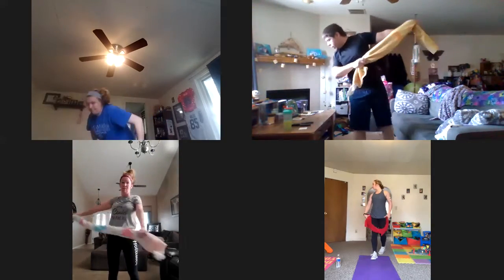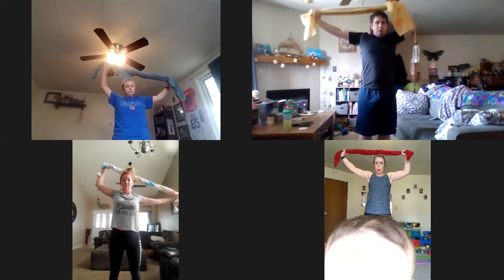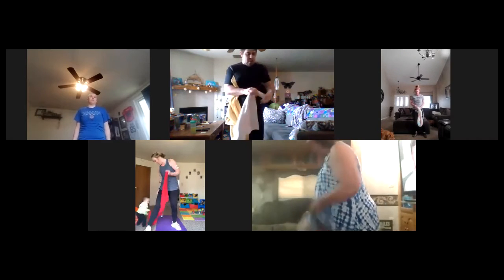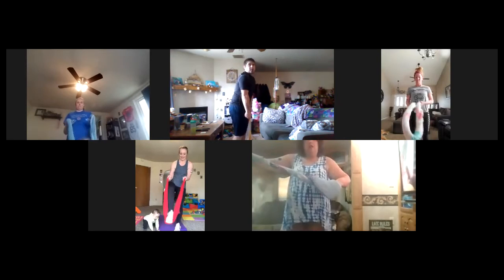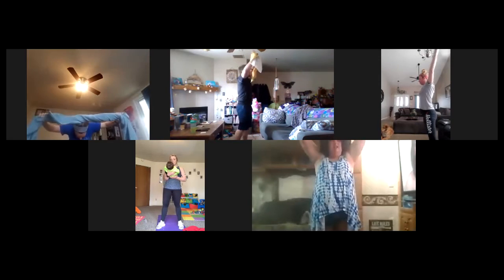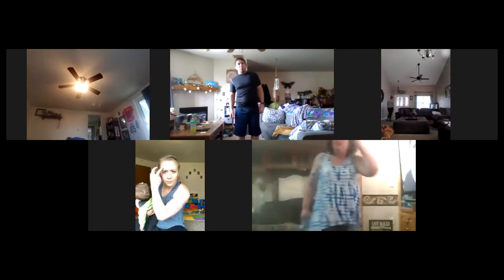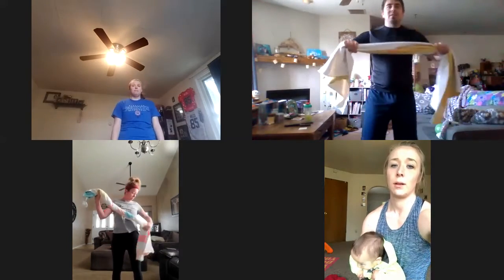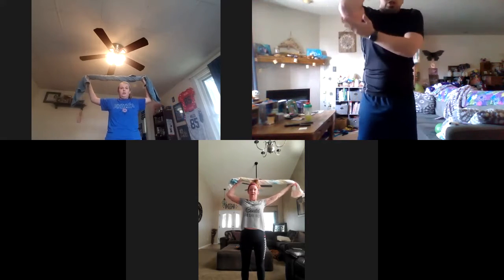Workouts with Rob-- Towel Workout-- April 7th 2020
I am not a professional, just a guy trying to get it in while being stuck at home. Thank you to everyone for joining me on this one. Remember to only do what you can and to be sure not to overdo it and hurt yourself. Any movement is better than no movement.